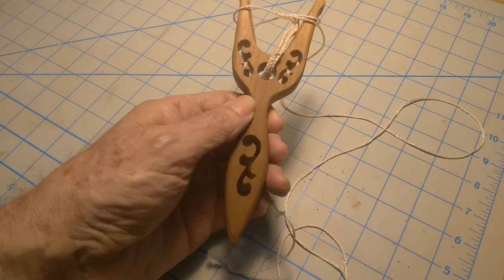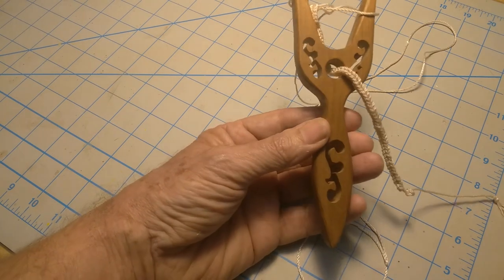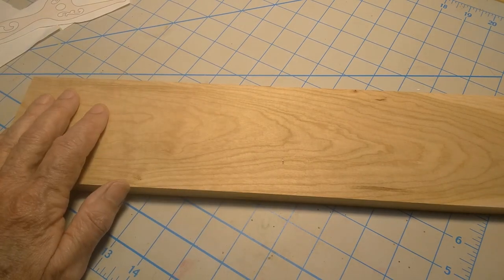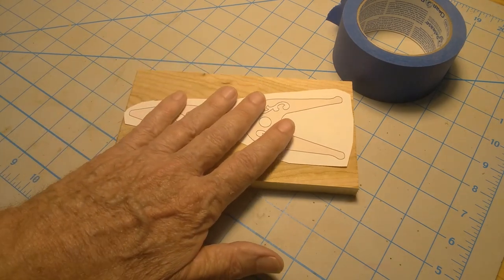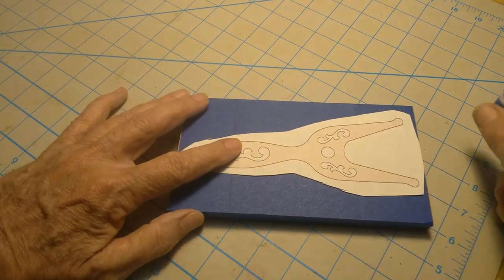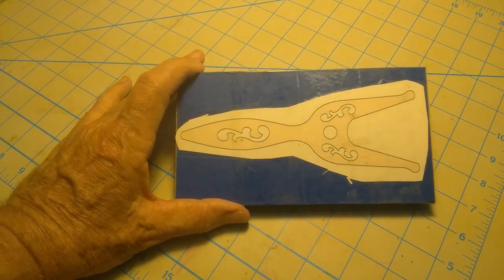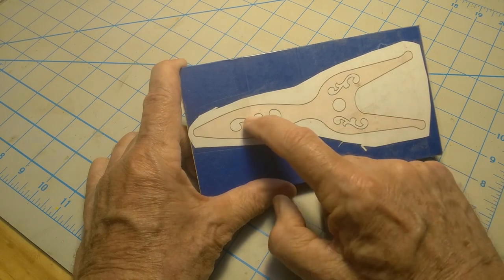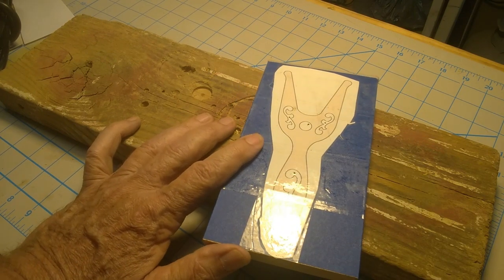A Step by Step Tutorial Video of the Creation of a Simple Scroll Saw Project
A scroll saw project done in a step by step tutorial fashion.  It is a lucet an old weaving tool said to have come from the vikings.  It is a simple project and a useful item for making a useful cord.  The link to the pattern is below.  The pattern has a link to an instructional video to teach how to use it.  I will include that link also

0:00 - Intro
1:04 - Intro to material and pattern
2:34 - Breakdown material
2:50 - Mount pattern
11:17 - Drill blade entry holes
14:04 - Set up saw for cut
15:52 - First cut
19:53 - Center hole cut
22:29 - Last internal cut
25:54 - External cut
27:58 - Remove pattern
29:12 - Sanding
31:45 - Apply finish
36:49 - Final results

Used Book Sites for scrollsaw pattern books (search for scroll saw books)

Jeweler file set: